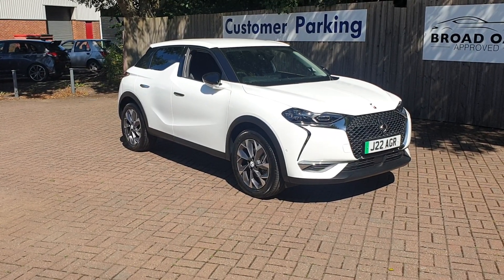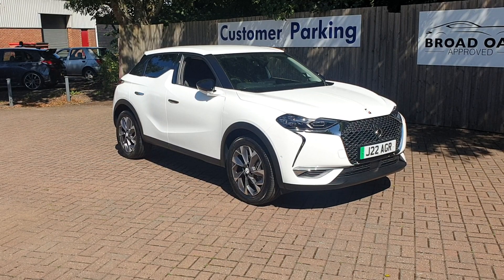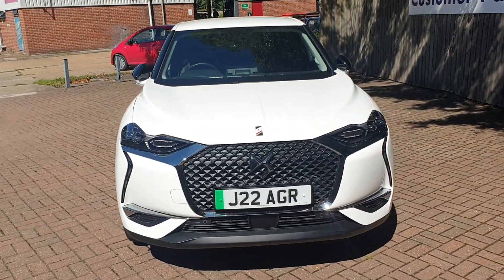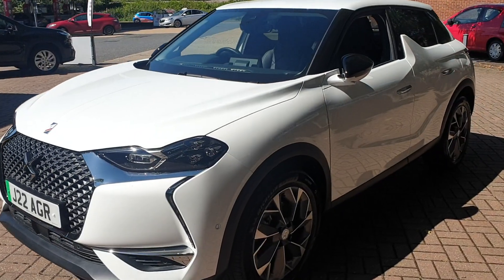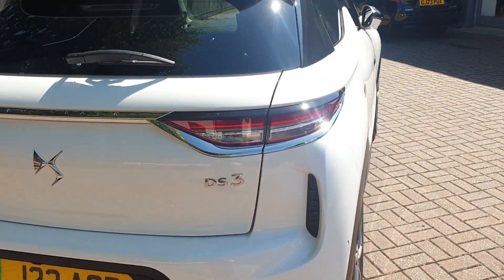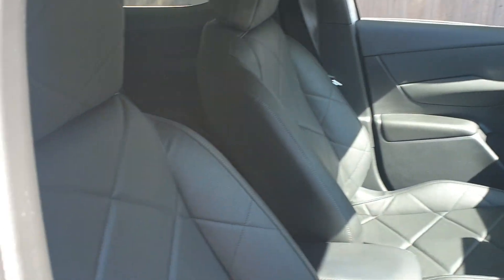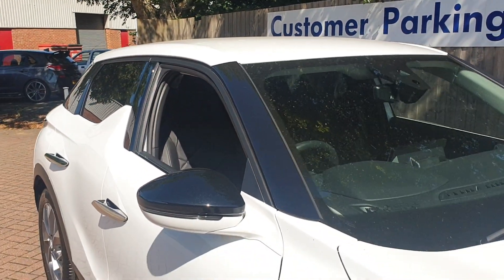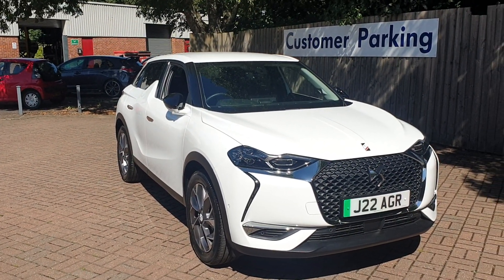2022 DS DS 3 CROSSBACK E-TENSE RIVOLI 2,555 Miles